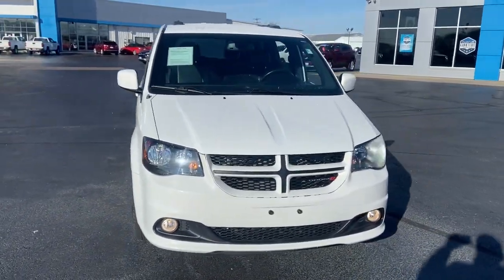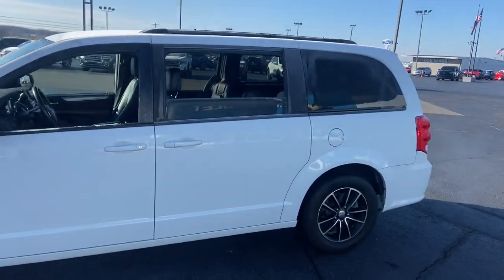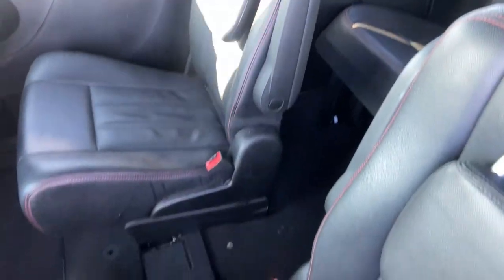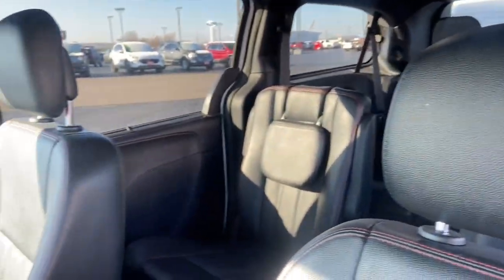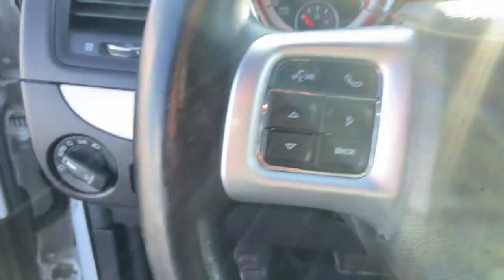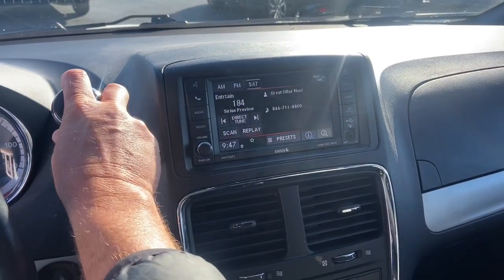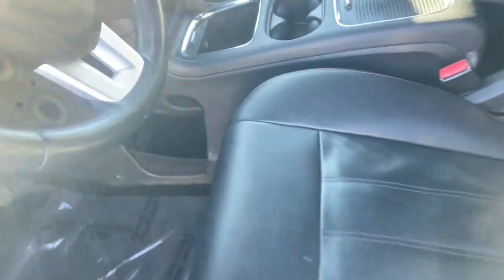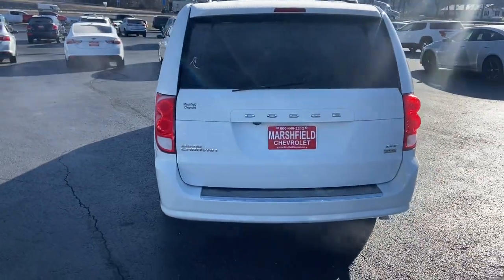2018 Dodge Grand Caravan Marshfield, Springfield, Lebanon, Buffalo, Rogersville, MO 30316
White Knuckle Clearcoat Used 2018 Dodge Grand Caravan GT  available in Marshfield, Missouri. Servicing the Springfield, Lebanon, Buffalo, Rogersville, MO area.

Marshfield Chevrolet
14963 State Hwy 38

Recent Arrival! 2018 Dodge Grand Caravan GT 4D Passenger Van White Knuckle Clearcoat **LEATHER INTERIOR**, **HEATED SEATS**, **2ND ROW BUCKETS**. Odometer is 28295 miles below market average! Only 15 minutes from Springfield! Welcome to Marshfield Chevrolet! Since 1926, we strive to give customers the best offers and a great deal of respect. We are family-owned and provide friendly service to customers looking for an affordable car, SUV, or truck. We also offer financing, vehicle service and accessories to Springfield, MO Chevrolet customers.
Navigation system: Garmin,9 Speakers,AM/FM radio: SiriusXM,CD player,DVD-Audio,Radio data system,Radio: 430 Nav,Air Conditioning,Automatic temperature control,Front dual zone A/C,Rear air conditioning,Rear window defroster,Power driver seat,Power steering,Power windows,Remote keyless entry,Steering wheel mounted audio controls,Performance Suspension,Traction control,4-Wheel Disc Brakes,ABS brakes,Anti-whiplash front head restraints,Dual front impact airbags,Dual front side impact airbags,Front anti-roll bar,Front wheel independent suspension,Knee airbag,Low tire pressure warning,Occupant sensing airbag,Overhead airbag,Power Liftgate,Brake assist,Electronic Stability Control,ParkView Rear Back-Up Camera,Delay-off headlights,Front fog lights,Fully automatic headlights,Panic alarm,Security system,Speed control,Bodyside moldings,Bumpers: body-color,Heated door mirrors,Power door mirrors,Spoiler,115V Auxiliary Power Outlet,Auto-dimming Rear-View mirror,Compass,Driver door bin,Driver vanity mirror,Front reading lights,Garage door transmitter,Heated steering wheel,Illuminated entry,Leather Shift Knob,Manufacturer's Statement of Origin,Outside temperature display,Overhead console,Passenger seat mounted armrest,Passenger vanity mirror,Rear reading lights,Sun blinds,Tachometer,Telescoping steering wheel,Tilt steering wheel,Trip computer,2nd Row Stow'N Go Bucket Seats,3rd row seats: split-bench,Driver's Seat Mounted Armrest,Front Bucket Seats,Heated front seats,Leather Trimmed Bucket Seats,Power passenger seat,Reclining 3rd row seat,Split folding rear seat,Black Side Roof Rails,Integrated Roof Rail Crossbars,Passenger door bin,17 x 6.5 Aluminum Wheels,Alloy wheels,Rear window wiper,Variably intermittent wipers,3.16 Axle Ratio,**LEATHER INTERIOR**,**HEATED SEATS**,**2ND ROW BUCKETS**